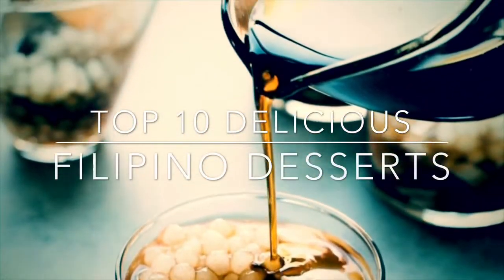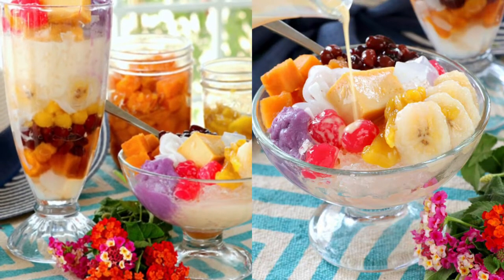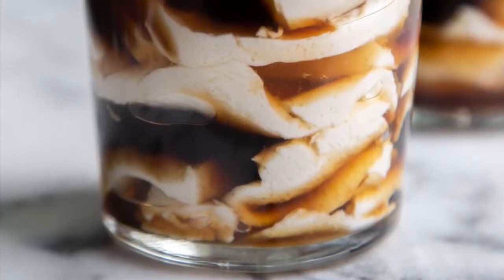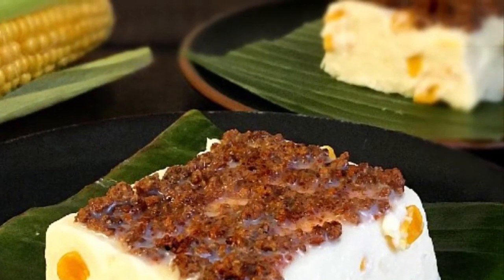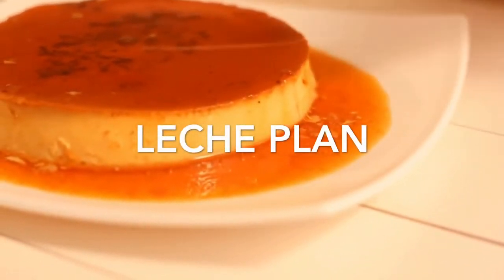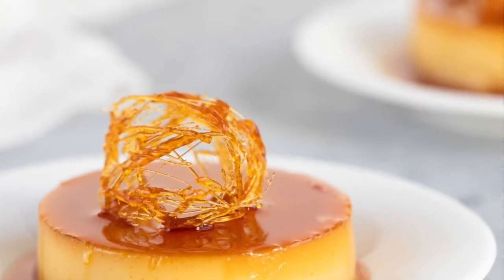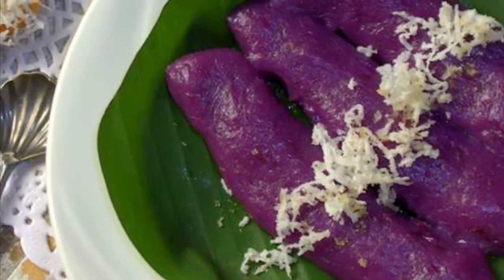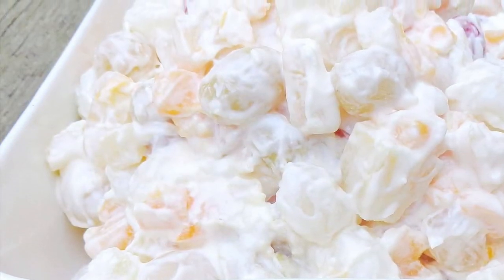Top 10 Most Famous and Delicious Desserts in the Philippines mp4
Welcome to Luxury Lifestyle channel
The Most Expensive Food In The World | Top 10 expensive food in the world 2017
Precious. Expensive. Elegant. Luxurious. These are just some of the adjectives one can use to describe gold and for good reason. People appreciate gold. But how would you react if someone offers you gold that you can eat? Edible gold? You might wonder if such a thing does exist. But it does. Many classy and high end restaurants now offer gold infused foods on their menu. It might be hard to believe, but the fact is gold has now found its way to the world of fine dining.
Gold is certainly edible, but would you part ways with your money to have a taste? Here are the 10 ritzy foods made with gold.
#10 23-Karat Gold Chocolate Bacon – $39.99 / strip
Combining chocolate and bacon into one is already a bizarre, if not weird, endeavor. Add gold to the equation and you get something that is totally out of this world. But Baconery seemed to be adamant with the idea and soon made it into a reality. Baconery blanketed a strip of Nueske cherrywood-smoked bacon with Guittard semi-sweet dark chocolate. To complete the creation, makers of this striking fare then dusted it with flakes of 23 karat edible gold.
#9 Marni-Laduree Gold Leaf Macarons – $100 / box
In 2009, a Paris-based pastry shop Ladurée teamed with fashion house Marni to create a delectable pastry that fuses food and fashion. This unusual partnership resulted in the renowned Marni-Laduree Macarons. Each of the two-bite size chocolate macaron is made of premium ingredients. To give it a hint of lavishness, the creators decided to cover each macaron in thin sheets of precious, yet palatable gold.
#8 Douche Burger – $666.00
If you are more than willing to shell out $666 from your wallet, then you can try 666 Burger’s most expensive item on their menu – the Douche Burger. Aside from the usual buns and beef patty (which is made of expensive Kobe beef), you will also get imported aged Gruyere cheese, a special BBQ sauce, rock salt from the Himalayas, caviar, foie gras, lobster, and truffles. Precious gold leaf is used as a special wrapping for the patty.
#7 The Thousand-Dollar Bagel – $1,000 per piece
In 2007, Westin Hotel chef Frank Tujague turned the ordinary New York City bagel into something high rollers can appreciate. With the soft classic bagel as base, Tujague then applied some luxury to it, including Alba white truffle cream cheese and goji-berry Riesling jelly. He then speckled it with gold leaf, giving the bagel its ritzy aura. Here’s the catch, the bagel is only served during breakfast hours and must be ordered 24 hours in advance.
#6 24K Golden Torpedo Cigar – $1000 / five-pack
The only non-food in this list, this exquisite cigar from Daniel Marshall is still meant to be savoured and tasted. The DM 24K Golden Torpedo is basically a cigar, lit and smoked for your enjoyment. That being said, the cigar’s premium tobacco is wrapped in 24-Karat Italian gold leaves, which you can enjoy like how you would any other cigar – smoke and chew. And when you are done, just place those golden ashes in the case.
#5 Decadent Cupcake – $1300 a piece
To commemorate National Cupcake Week last year, a golden cupcake was placed on display. It’s list of ingredients was not only long; it was also confusing. Why would someone bake a cupcake with Hawaiian tea? Other ingredients in the mix include peach and champagne jam. It has a chocolate center and its butter frosting is made with Chateau Yquem wine. The whole cupcake was covered in Charbonnel et Walker chocolate fondant. A topping made of gold lead serves as a crown for this very tempting pastry.
Licence
Source videos
View attributions